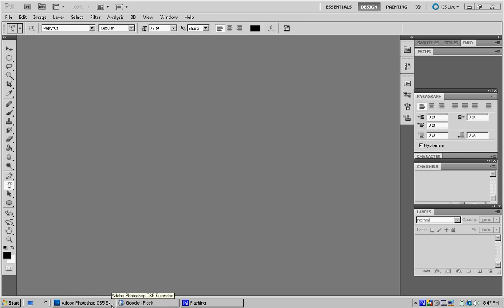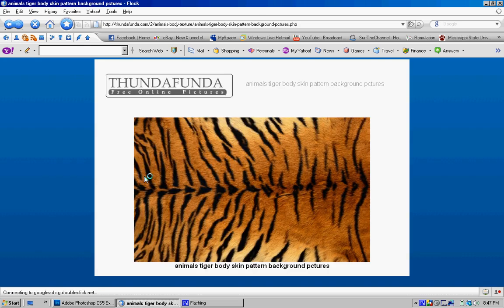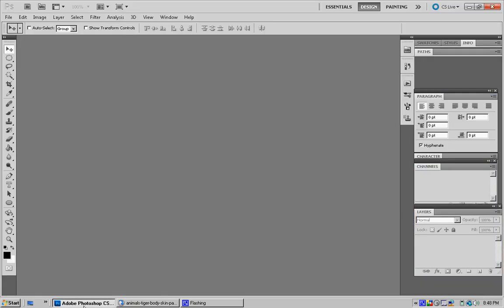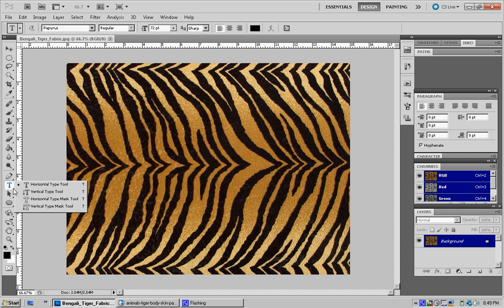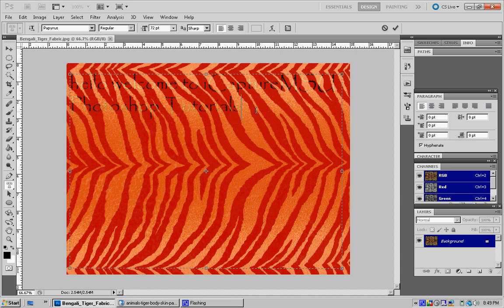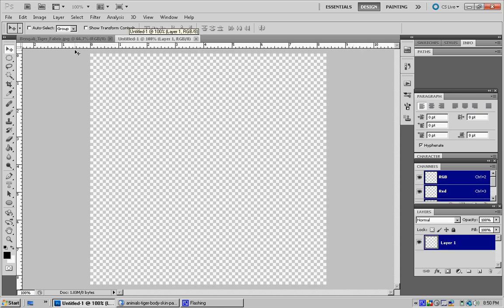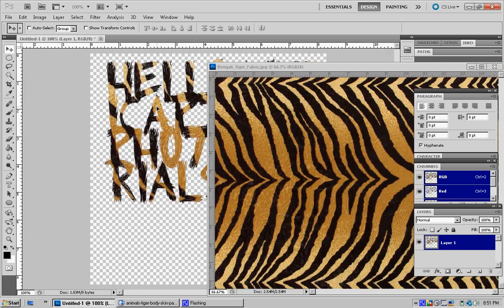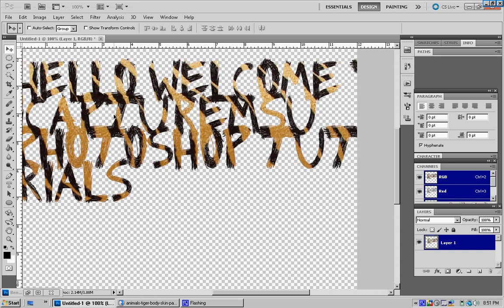Photoshop Tutorial- Adding a pattern to text